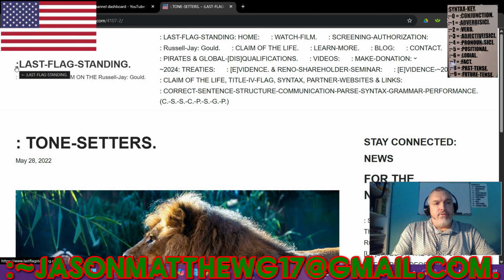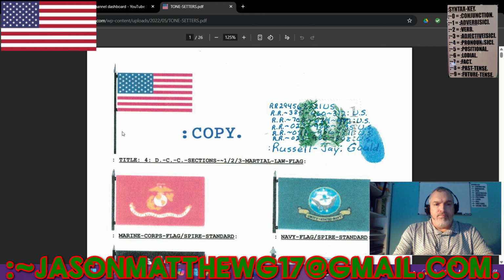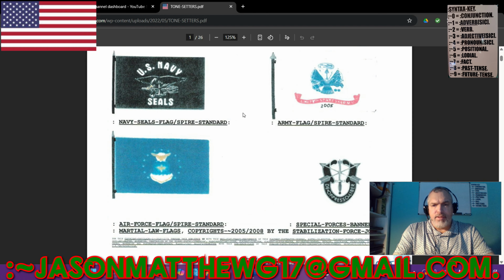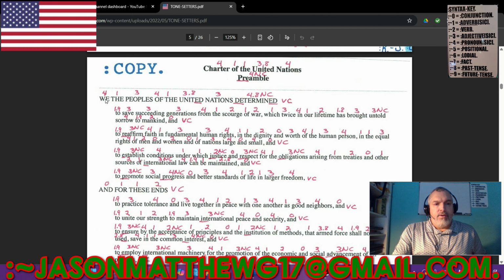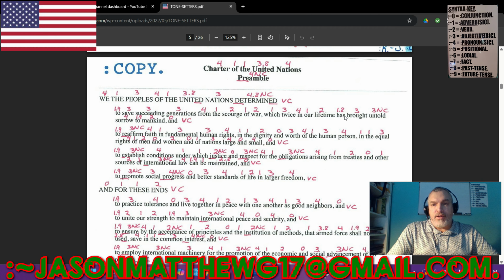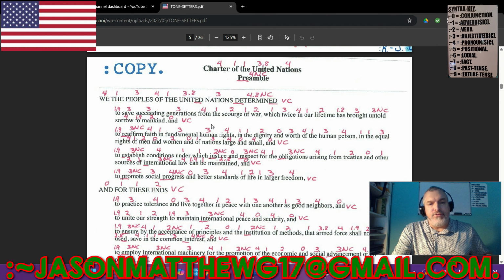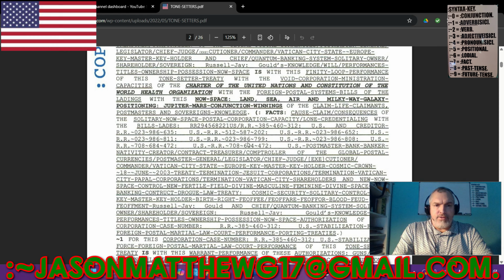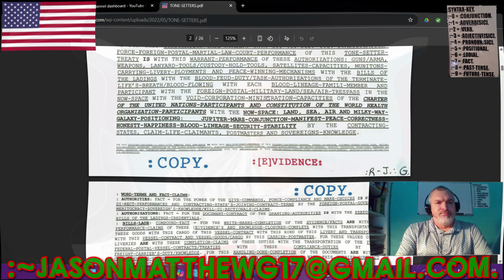:GRAMMAR-AUDIT-~15, TONE-SETTERS.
FOR THE GRAMMAR-AUDIT.
:~0– FOR THIS CLAIMANT'S-SENSATION OF THE COGNITION IS WITH THE CLAIM OF THE FACTS WITH THE POSITION OF THE PEACE/NEUTRALITY WITH THE BALANCE OF THE HONOR/GRACE WITH THE MAINTENANCE OF THE RULE-ŒN/RULE-ÆQUAL WITH THE CORRECT-SENTENCE-STRUCTURE-COMMUNICATION-PARSE-SYNTAX-GRAMMAR/QUANTUM-GRAMMAR-KNOWLEDGE OF THIS CLAIMANT WITH Jason-Matthew BY THE Glass.
:~1– FOR THE FUNCTION-CLAIM OF THIS VIDEO IS WITH THE SHARE OF THE GRAMMAR/VOLITION-AUDIT WITH THE PUBLIC-KNOWLEDGE OF A DOCUMENT, ~AUSTRALIA-FLAG-SALVAGE WITH THE GRAMMAR/VOLITION-AUDIT-PERFORMANCE OF THIS CLAIMANT/VIDEO-CREATOR/GRAMMAR-AUDITOR WITH THE Jason-Matthew BY THE Glass.
:~2– FOR THE ŒTI-CLAIM OF THE BRACKETS[and italics, parenthesis, quotations] IS WITH THE FUNCTION OF THE COMMUNICATION WITH THE EASE OF THE CONVEYANCE WITH THE FRAME OF THE [fiction-english-babble]LANGUAGE WITH THIS CONSIDERATION OF THIS CLAIMANT WITH THE Jason-Matthew BY THE Glass.
:~4b– :COPY-RIGHT/COPY-CLAIM: VIDEO-AUDIT IS: PERPETUITY: CLAIMANT/CREATOR: Jason-Matthew :Glass.